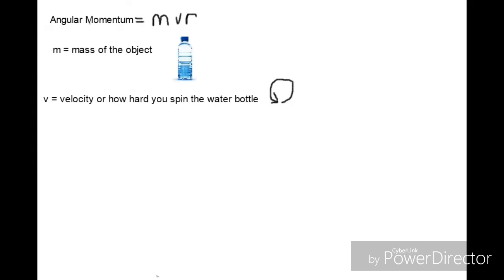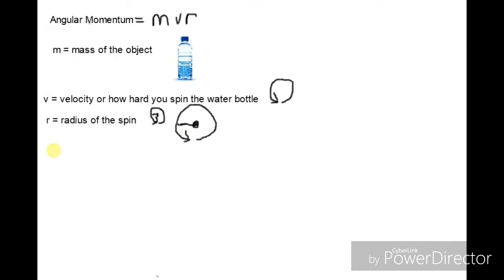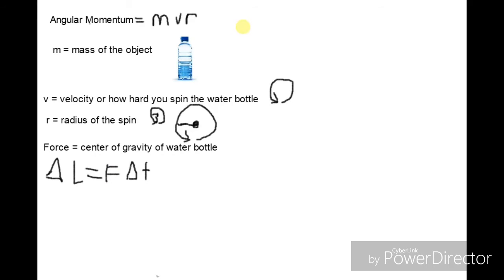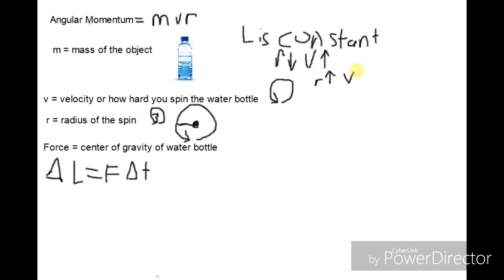The Physics of the Water Bottle Flip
This thoroughly explains the science behind the viral water bottle flip.